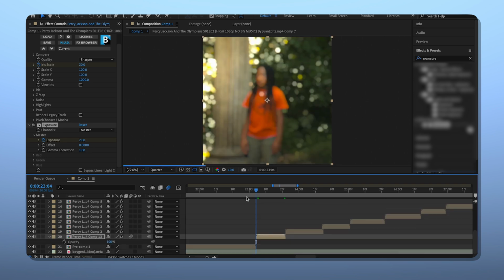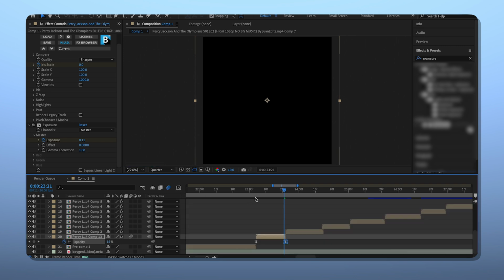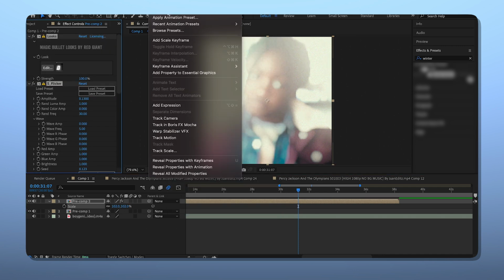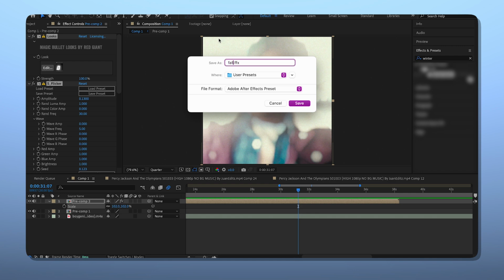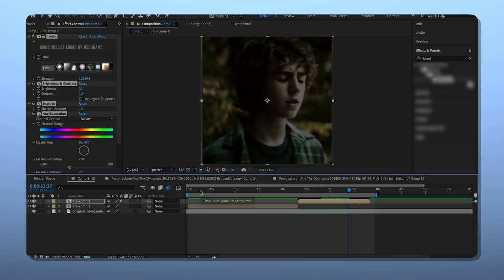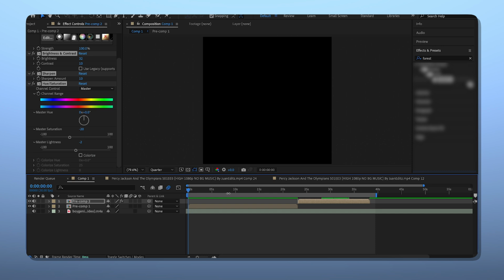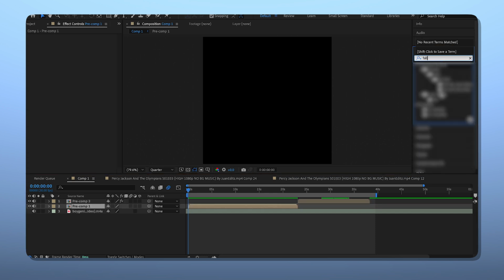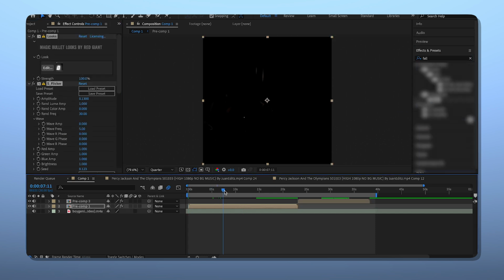Watch Me Edit (After Effects) | With Commentary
Not much going on here except a watch me edit and some rambling! We can edit together or put me on as background noise. Hope you guys enjoyed your Christmas :)